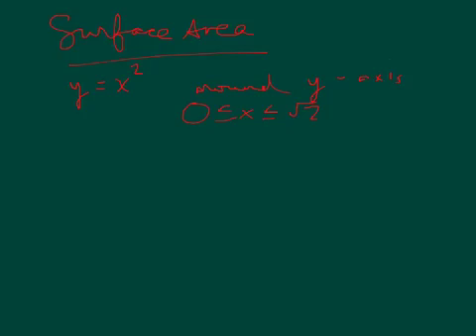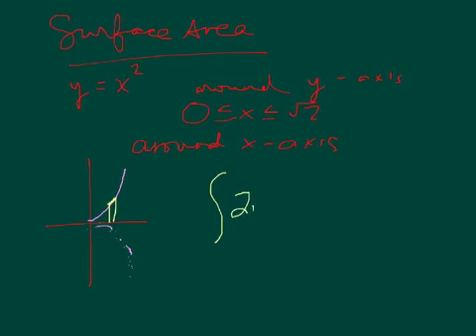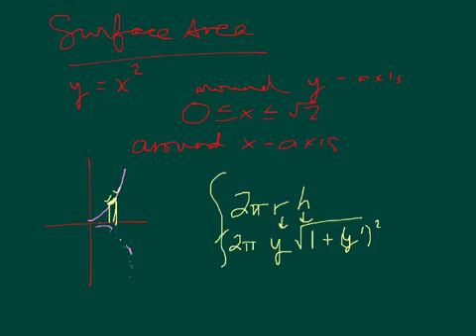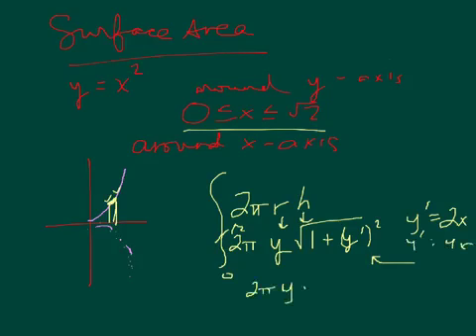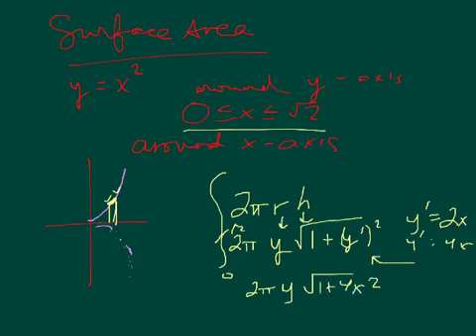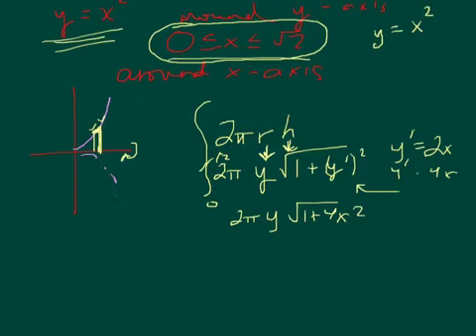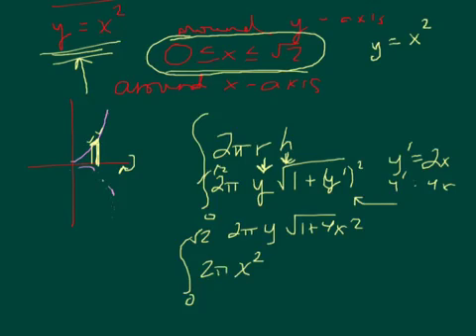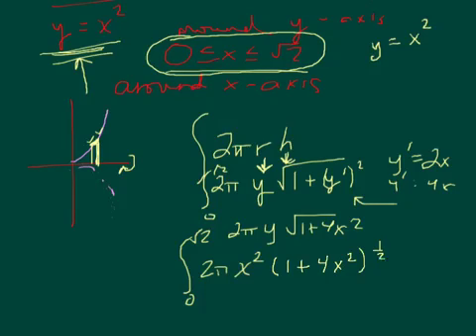Ex2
surface area set up ex 2